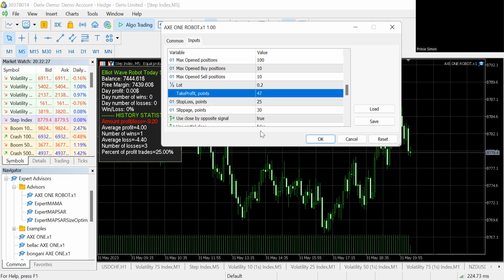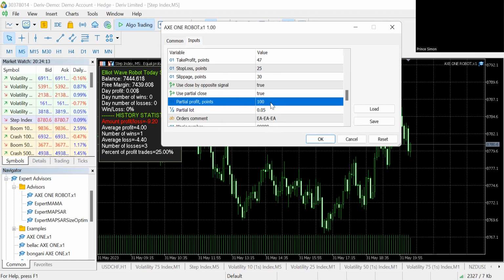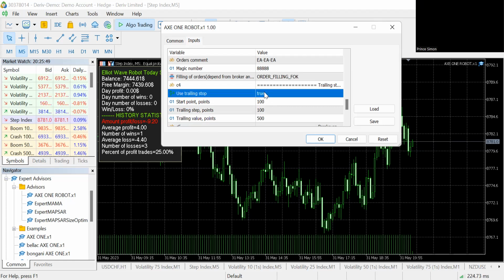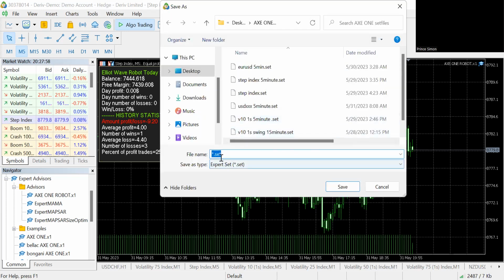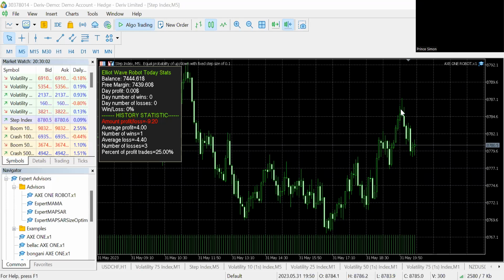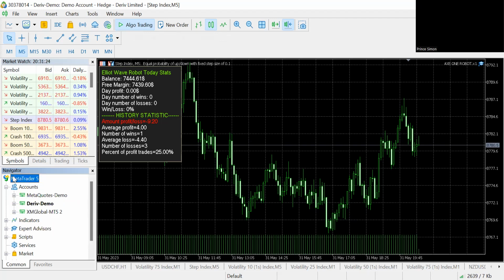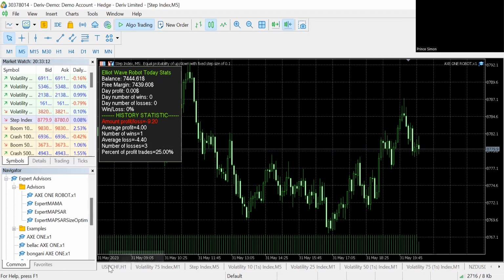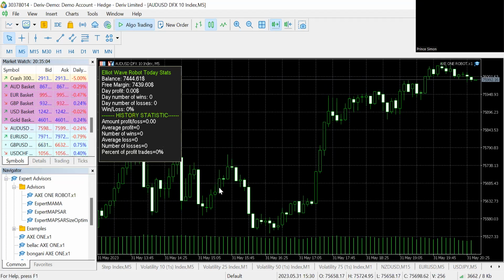zeito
alta frequemcia